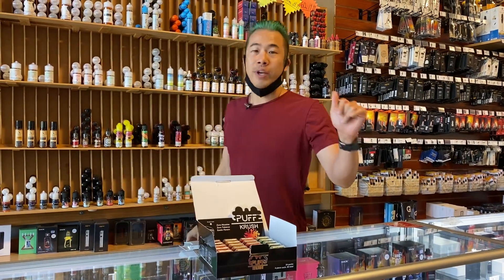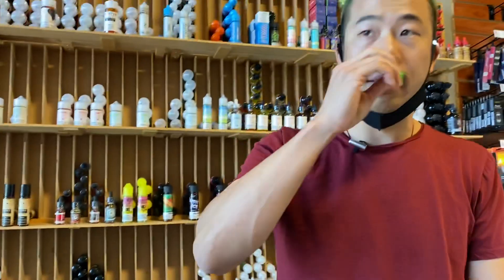Puff Krush Pods - Vape Bar Ban Alternative Part 2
(Example: Youtube, Your Name, "Do you have this product in stock?)